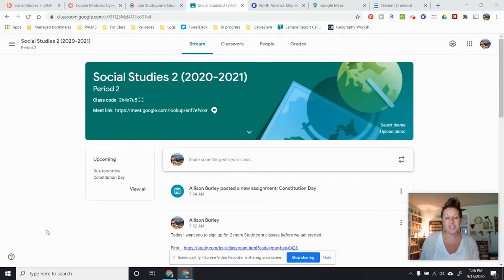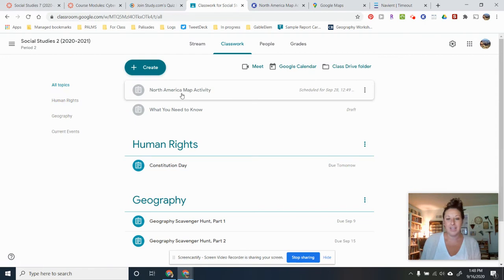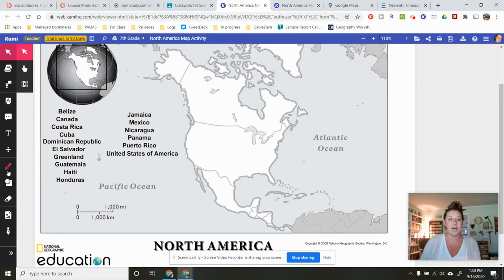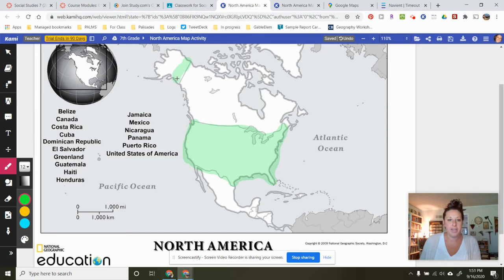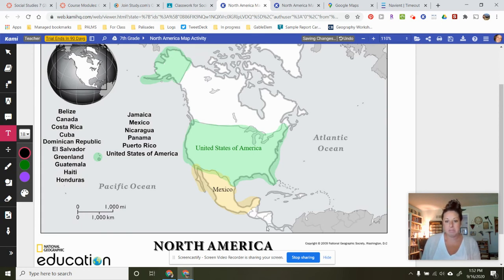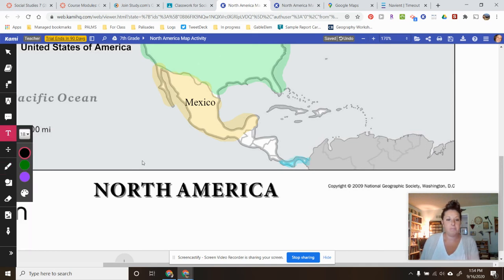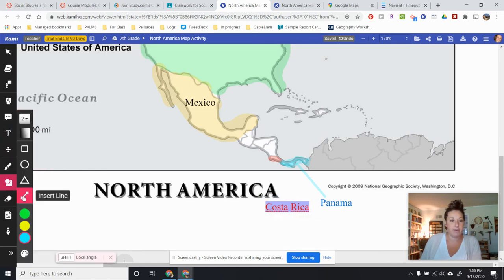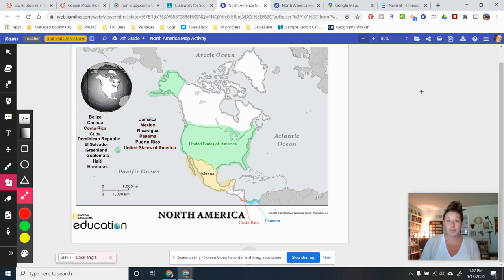How to Complete Map Activities in Kami